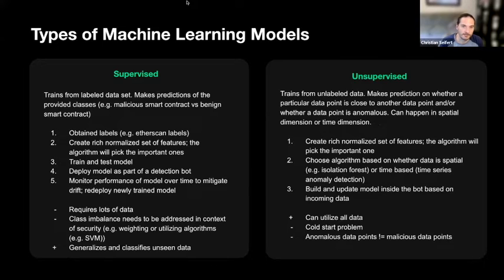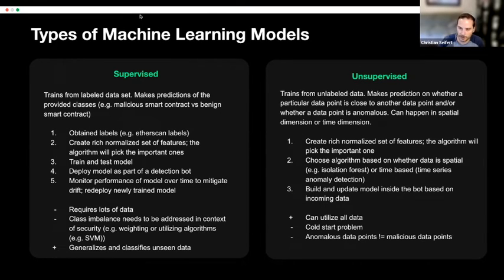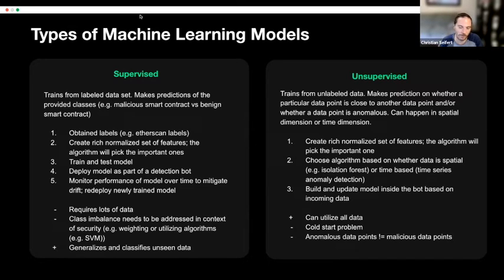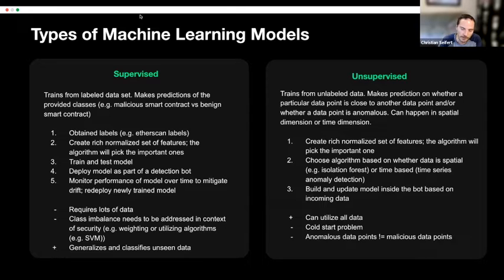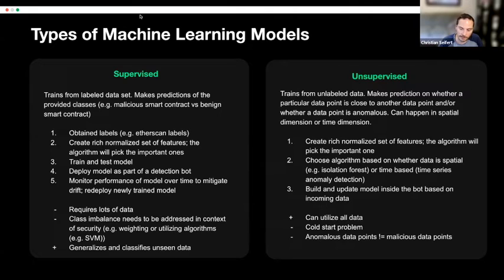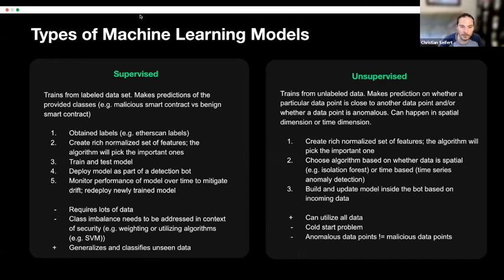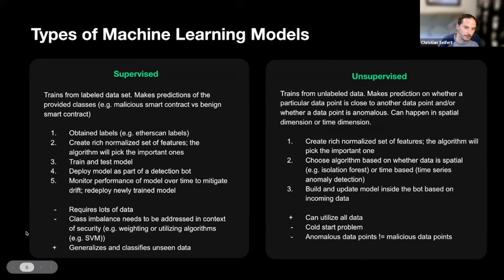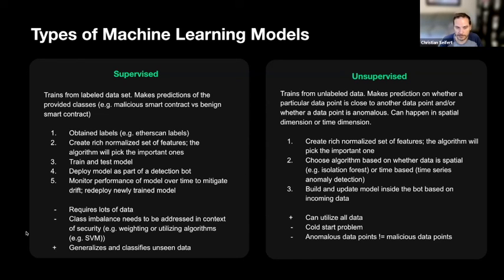The Supervised Machine Learning for threat detection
Real-time detection network for security & operational monitoring of blockchain activity. Billions of dollars in Web3 monitored by Forta.